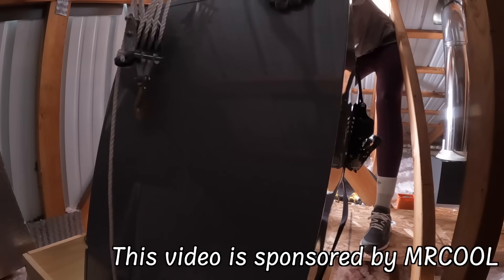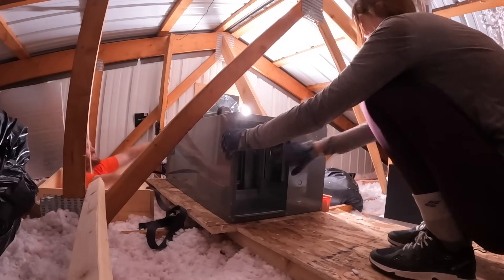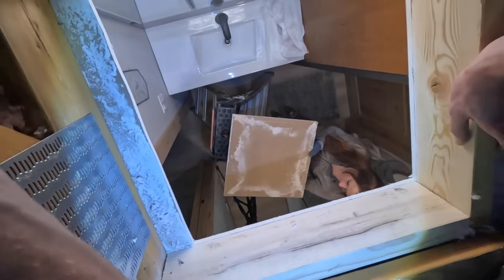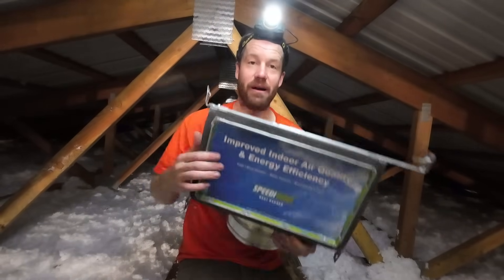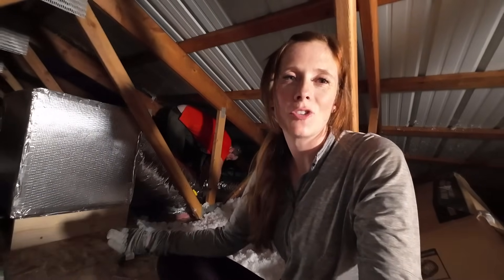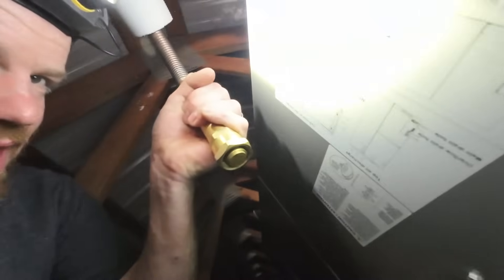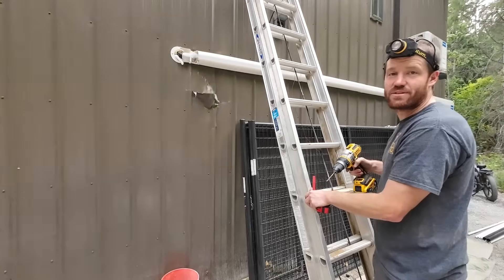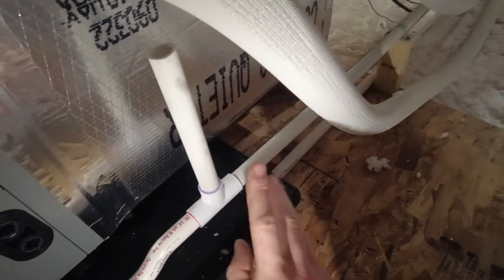Replace Your Old HVAC System With THIS! (DIY Heat Pump Install)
00:00 Pulleys and ladders
03:44 Intake venting
05:44 Ductwork and registers
09:06 Line sets and skid steers
15:45 Condensate drain